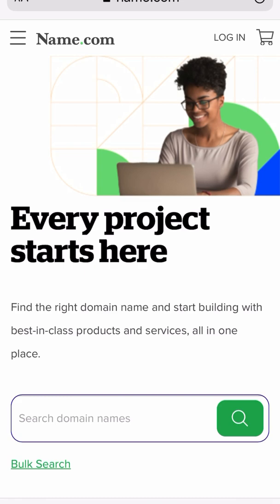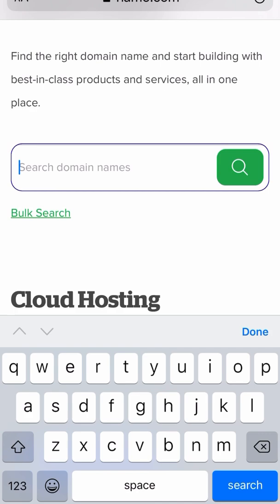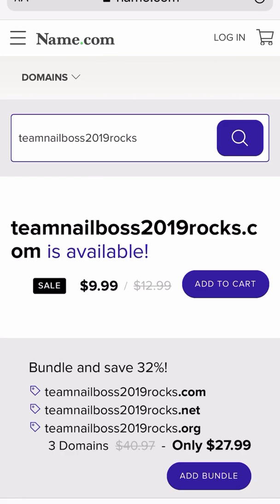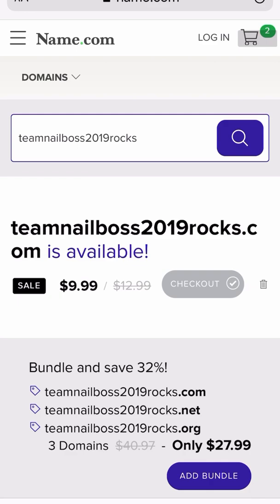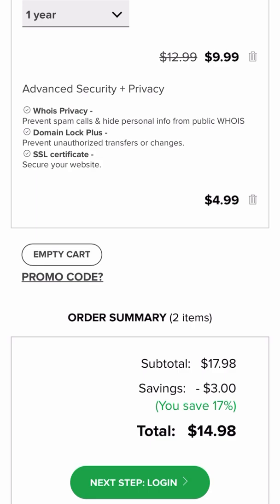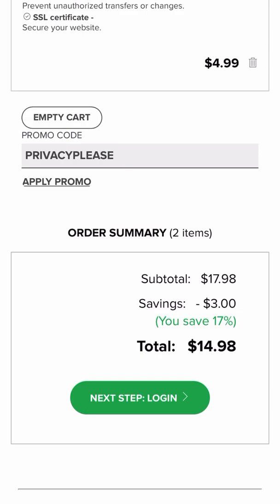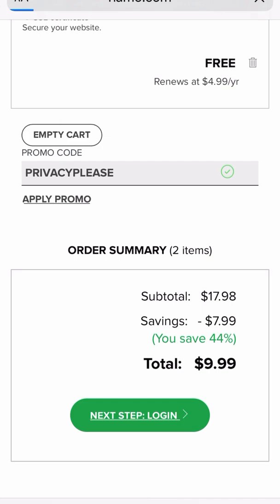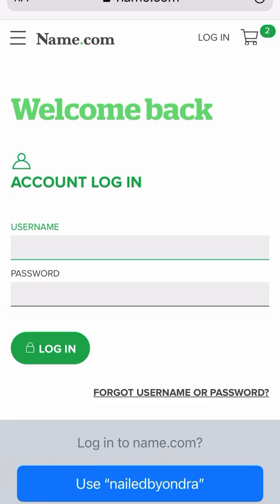HOW TO GET A DOMAIN NAME from name.com!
Our team loves short and sweet videos!